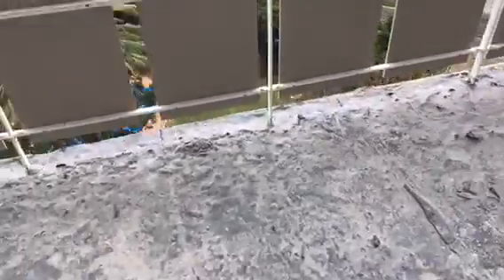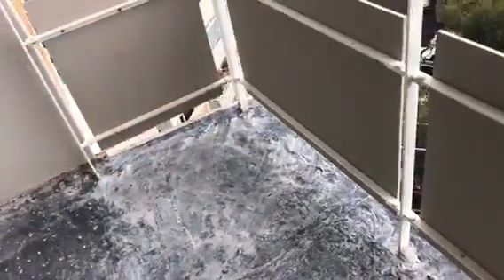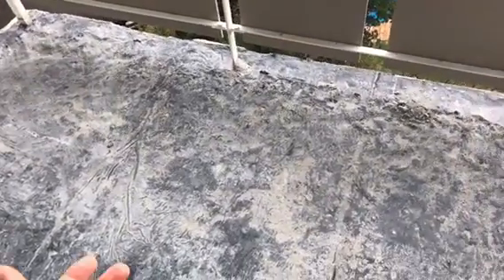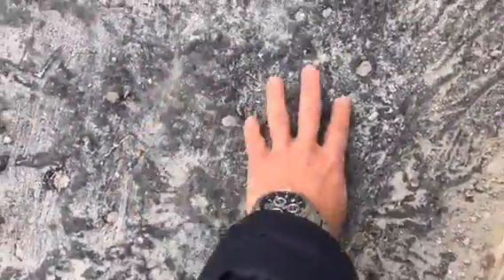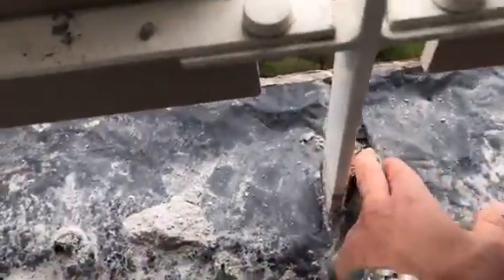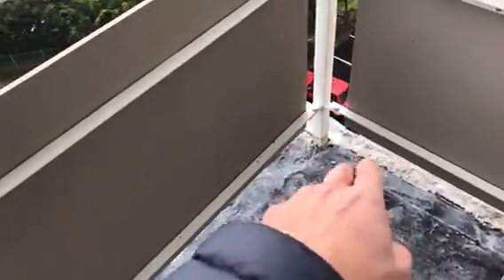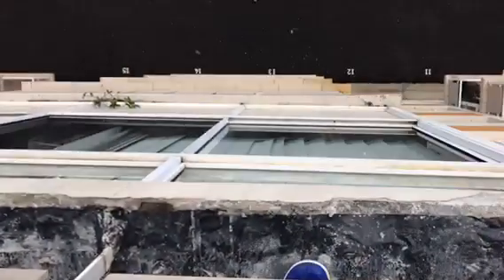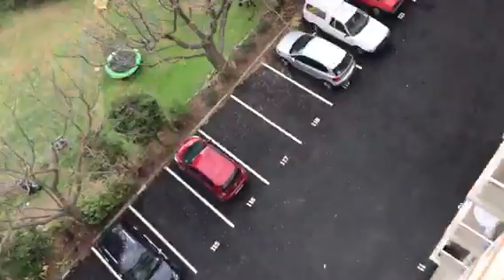Removing old balcony waterproofing and lining it with EPDM - Part 1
WaterproofLab identifies a why a flat owner has a leaky roof and how to fix it.